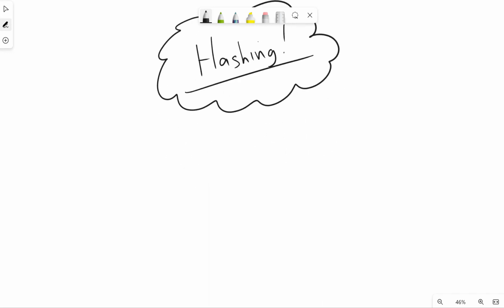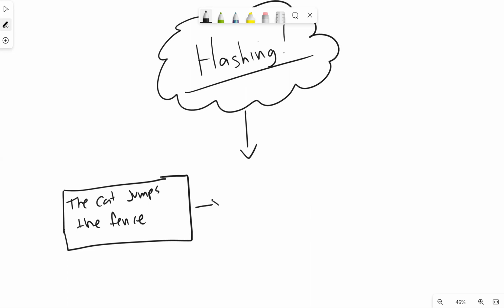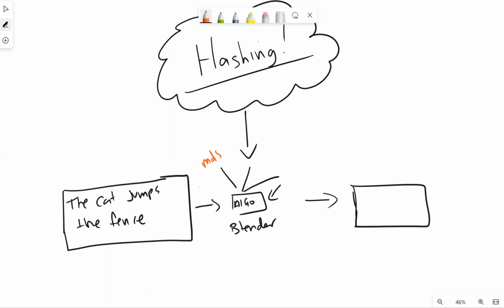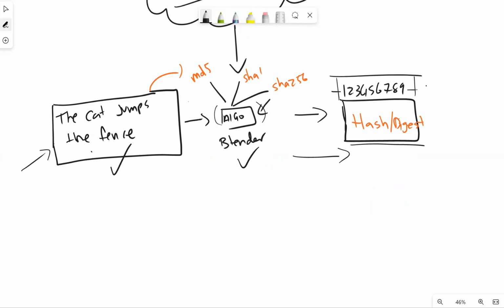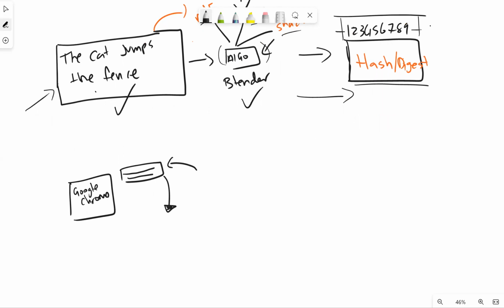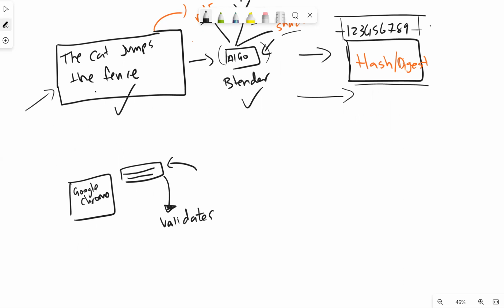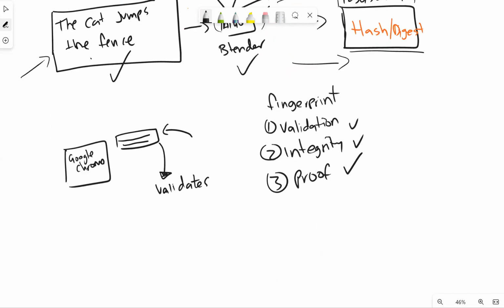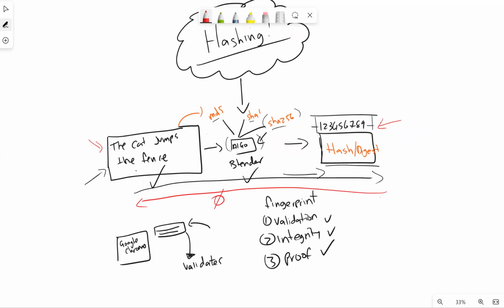Understanding Hashing in Cybersecurity: Types and Applications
Hashing is a fundamental concept in cybersecurity that ensures the integrity and authenticity of data. It is the process of taking data of any size and producing a fixed-length output, known as a hash. This hash is unique to the input data, and any slight modification to the input data will result in a completely different hash. Hashing is commonly used in password storage, digital signatures, and data verification. In this video, we will explore the concept of hashing, its various applications, and the different types of hash functions.